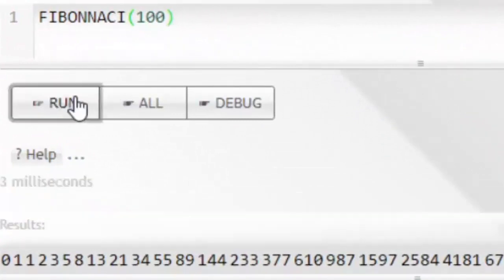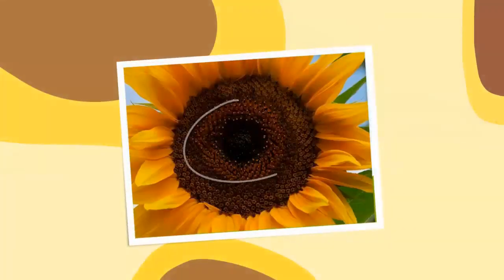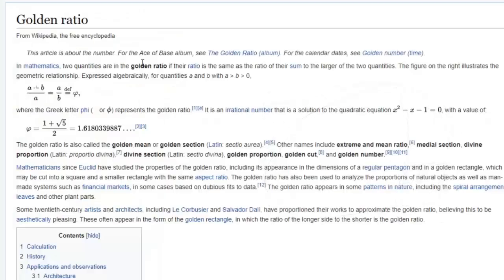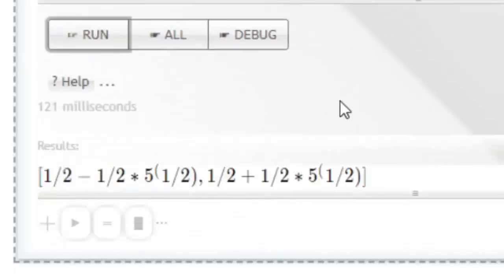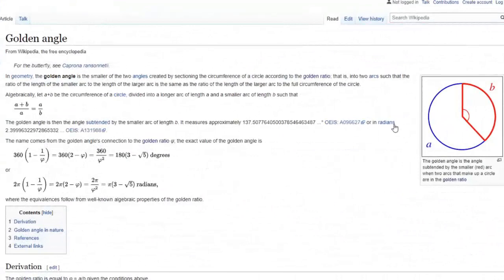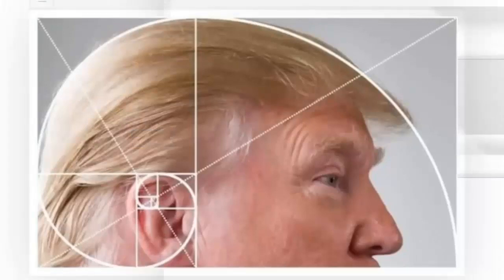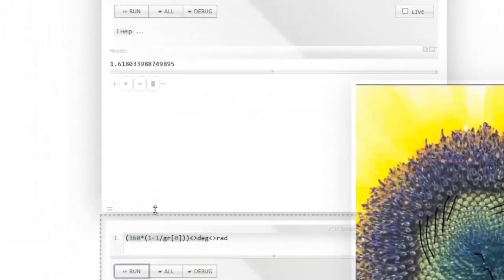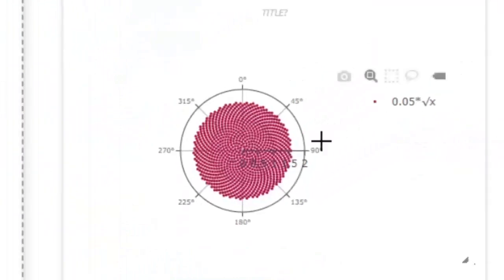Nature Is Golden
The beautiful golden sunflowers are a mathematical marvel. The pattern of seeds in a sunflower follows the Fibonacci series. This video demonstrates how nature uses Fibonacci series, golden ratio and golden angle in sunflower, pinecones etc, and secrets behind our admiration for certain designs, architecture and art. Enjoy watching!

ZCubes is an omnifunctional computing platform. You can create documents, spreadsheets, charts & presentations, draw, paint, graphics & animations, web pages and much more with ZCubes.

and launch Z on your browser.

to learn more about Incredible Ingrid App.